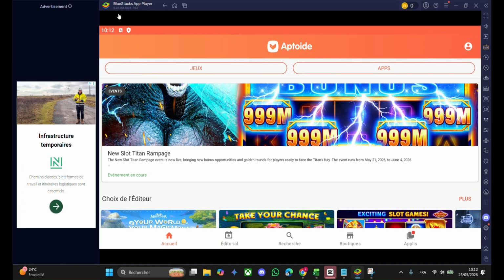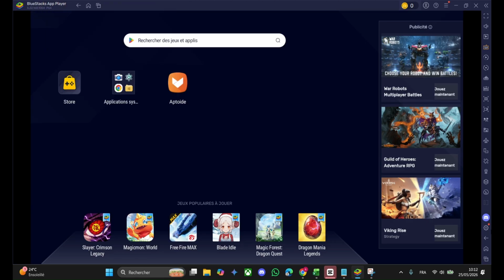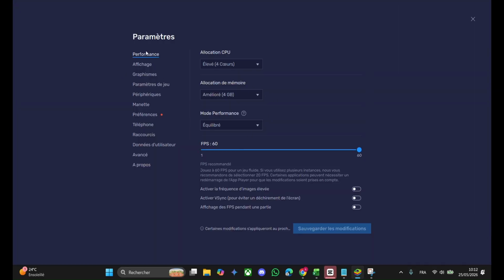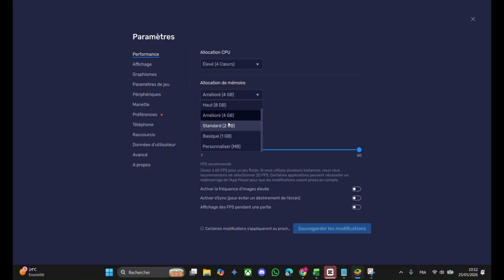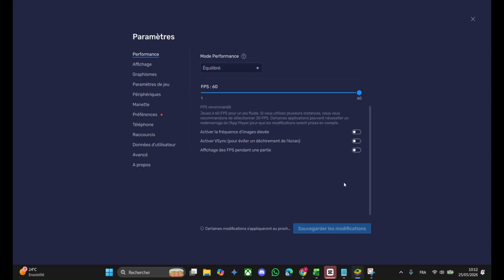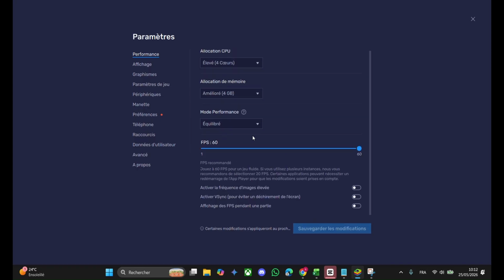How to Allocate More RAM in BlueStacks – 2026 Performance Boost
To allocate more RAM in BlueStacks, open BlueStacks → click the hamburger menu (three lines) → Settings → Performance tab. Under "Memory" , increase the allocated RAM (4GB recommended for heavy gaming, 8GB for high‑end PCs). Ensure your PC has enough available memory (e.g., 16GB total). For CPU cores , set to "High (4 Cores)". Click "Save" and restart BlueStacks. For BlueStacks 5, same steps apply. If your PC is low on RAM, close other apps (browsers, Discord). To verify allocated RAM, open BlueStacks → Task Manager (Windows) → check BlueStacks process memory usage. That's how to give BlueStacks more memory . 💾⚙️